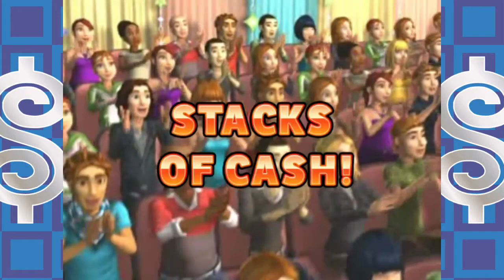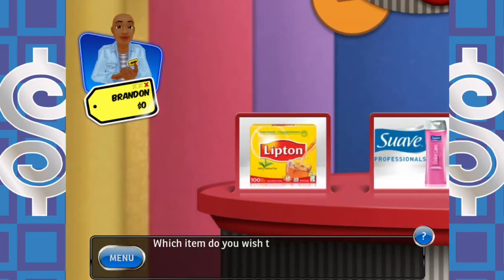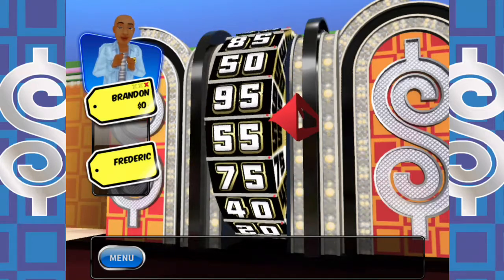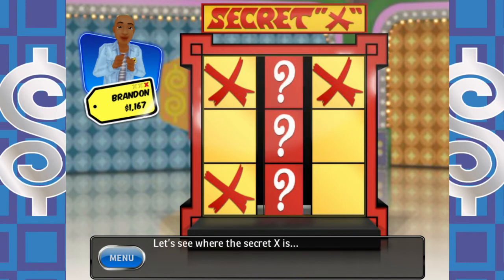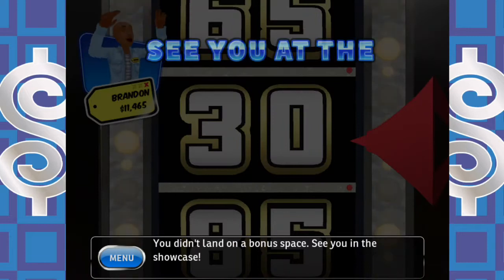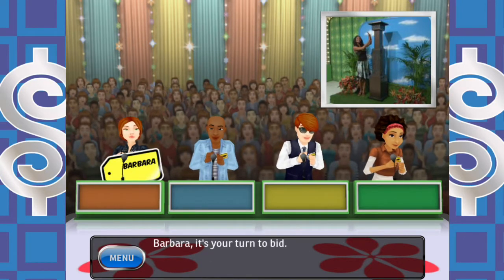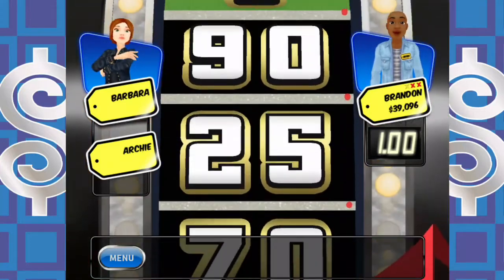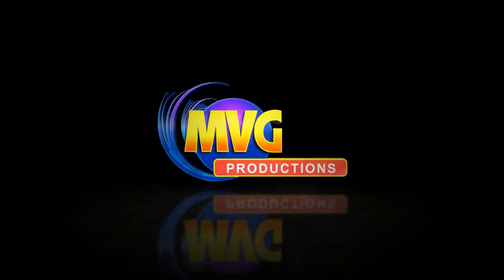The Price Is Right 2010 S2 Ep27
Just a couple games stand between me and the finish line. will I be able to eliminate another one? Find out on this round of TPIR 2010!